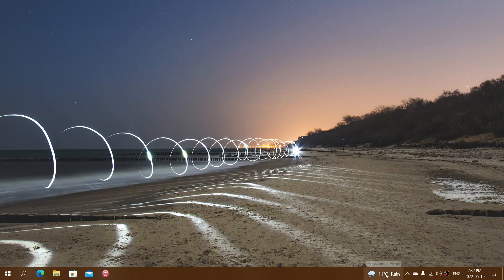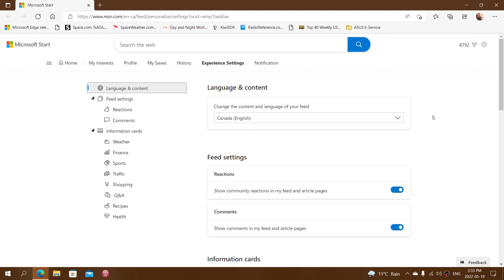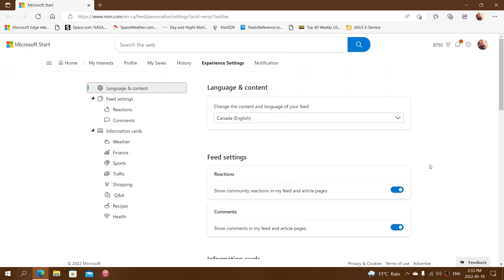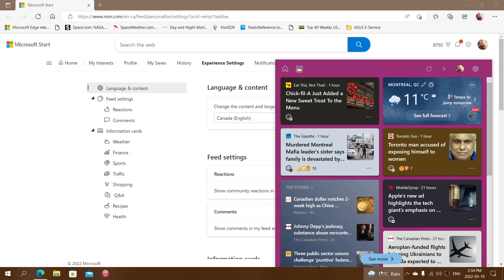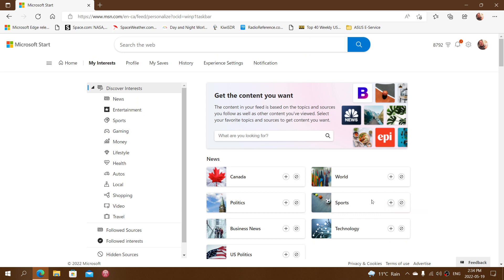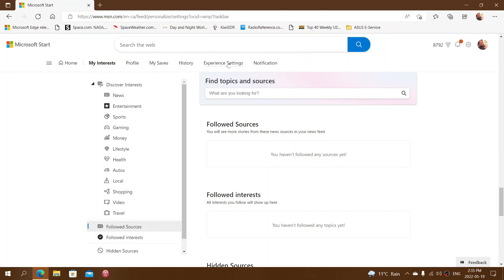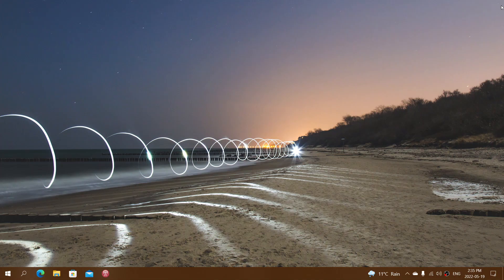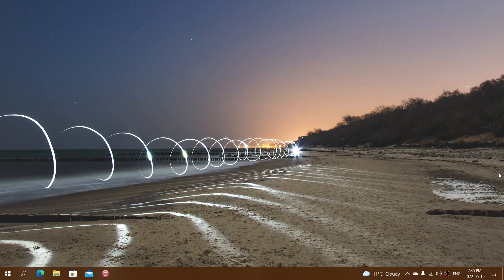Windows 10 News and Interest how to see ONLY the weather on the taskbar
You might have seen stock quotes or other information, here is how to choose only Weather